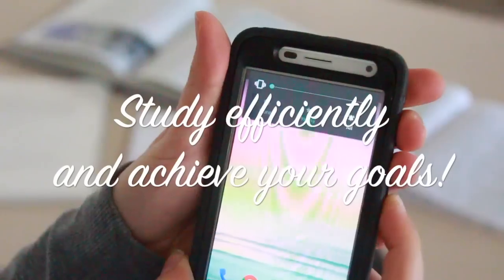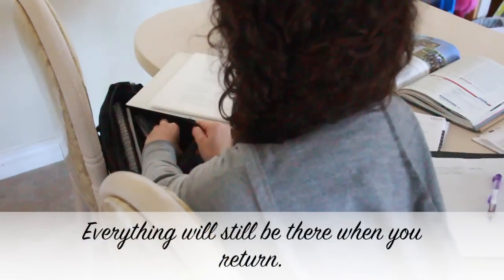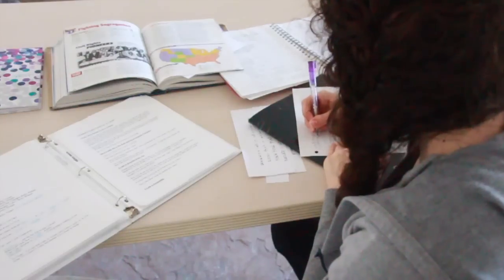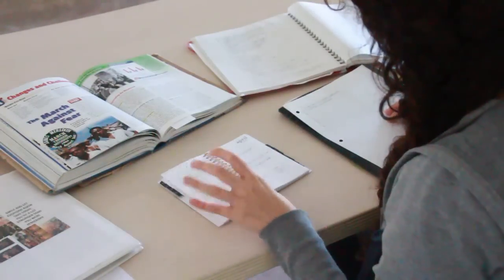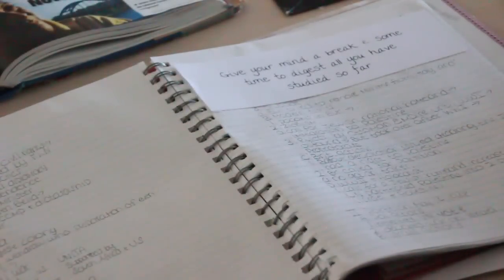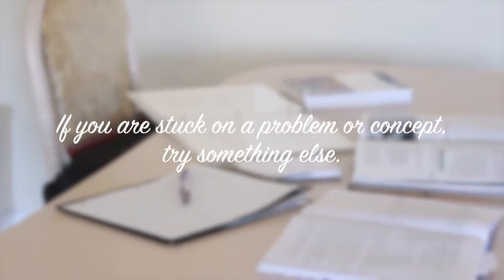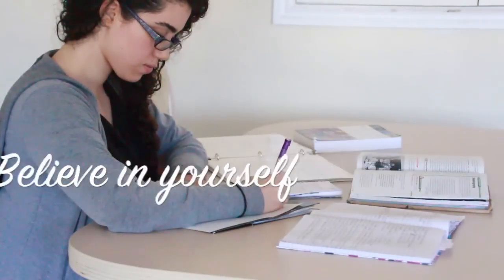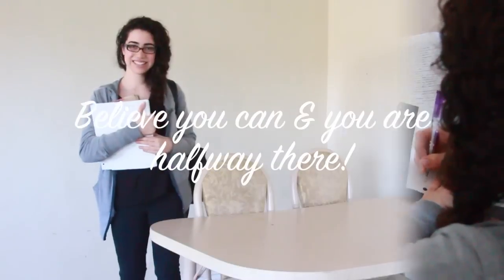Ladylike Charm: Your Study Smart Study Routine - 10 Study Smart Tips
Your guide to developing & using effective study habits to achieve your goals in an organized & steady pace. Including 10 study smart tips that can be incorporated into your own study routine that works best for you so you may be a responsible, focused, successful, & elegant student! :)

Thank you lifeinablueworld for your wonderful video request! :)

When you are studying, whether it's simply doing a homework assignment or preparing for a big exam, completing your tasks whole-heartedly & on time will display the elegant, respectful & responsible student you are.
Be sure to make yourself comfortable first, by setting up a study space where you will be most focused & productive.
Also, minimize distractions, including electronics. Tell your friends & family that you will be studying for some time & that you appreciate their respect for your studies. Silence notifications & save the internet & social media until you have completed your work. Don't worry, everything will still be there when you return. :)
Beginning to study in advanced will help you avoid procrastination & prevent cramming so you may study at a comfortable & steady pace & understand all of the material thoroughly to perform your very best on your studies.
A great way to study at a steady pace is by using a planner to keep track of all your assignments, projects & exams & remember them. By keeping a planner, this will help you plan your study sessions & know how you will complete your assignments in an organized manner. This will give your studying direction & efficiency, so you will be less likely to be distracted or procrastinate.
As you study consistently & at a comfortable pace, use your resources. Read over your notes before studying to refresh your memory & know how to complete the assignment correctly. One of the best ways to learn & understand material is to summarize it in your own words. Find a learning method that works best for you & practice it so you may understand the material well enough to explain it in your own words.
Amongst all of your studying & learning, remember to take breaks for yourself regularly. Studying for countless hours without end is actually counterproductive. Study in short 30-50 minute periods with 10 minute breaks in between to go outside, eat a snack, drink water & simply relax. Then focus again. You deserve it.♥
Along with eating nutritious & delicious foods to keep your mind & body well fueled, it is also important to be getting enough rest. With a regular study schedule, procrastination will not be necessary & this will give you enough time to give your body the rest it needs. This way your mind & body will be well rested so you may be ready for your classes & exams & perform your very best.
If you find yourself stuck on a problem or confused about a concept after studying for awhile, it may be time to try something else. Don't hesitate to ask your teachers for guidance or for a clearer explanation of a concept or idea. There's always room for improvement. Look for alternative sources of information such as websites, study guides or a classmate for assistance so you may fully understand the material & perform your very best on your studies.
While studying, keep your mind focused on your goals. Approach your studies with a positive attitude. Think about your future & the goals you have set for yourself & put effort into achieving them! Set goals for every study session you have, that will support your overall academic goal & remind yourself of it every time you need that extra motivation.
When you stay positive, your mind will be free to focus on your studies, rather than be consumed by negative thoughts so you will be more likely to perform better as you are confident in yourself & your knowledge.
Keep this positive mindset during your exam. It's okay to feel a bit nervous, but feel more confident in knowing that if you have followed your study routine regularly & have been studying, there is nothing to worry about. Be calm, positive, confident & eager to achieve your goals & doing the best you can! :)
After you've completed your assignment, exam or project, reward yourself! Whether it's celebrating with your friends or treating yourself to a relaxing spa day, the endless choices are up to you & you deserve it. Enjoy the rewarding feeling of being productive & completing your assignments with total effort! :)

Don't get discouraged & don't give up. Keep doing your very best with all that you do & work toward achieving your goals little by little each day. :)

 ***A friendly reminder: You are capable of amazing things.